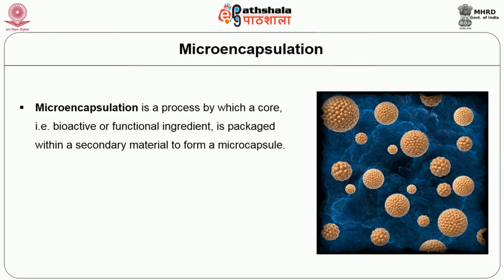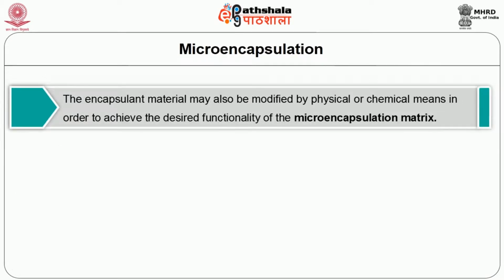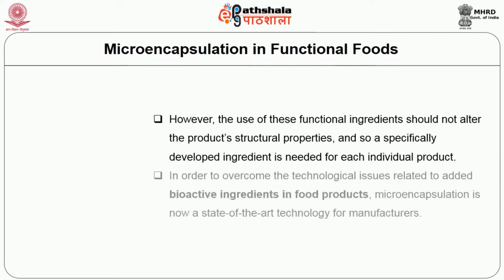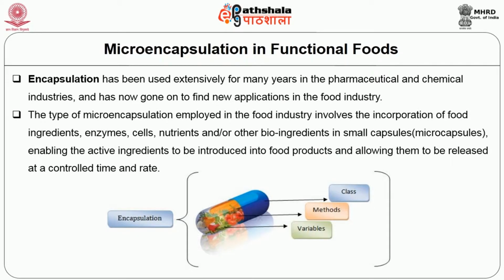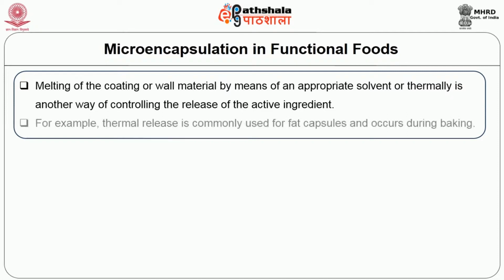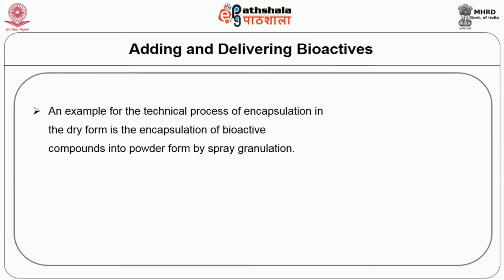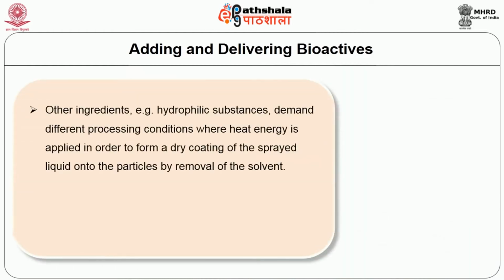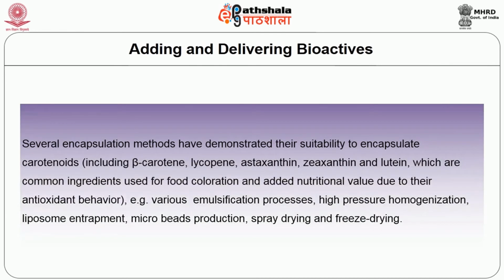Shelf Life and Nutritional Quality of Encapsulated Products